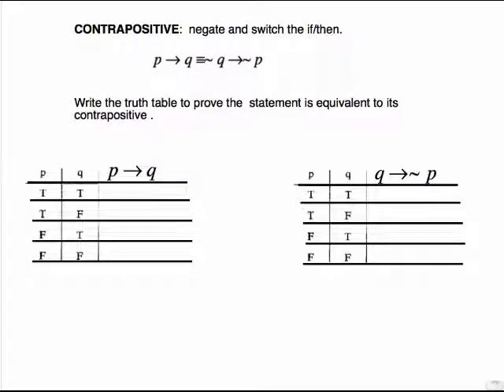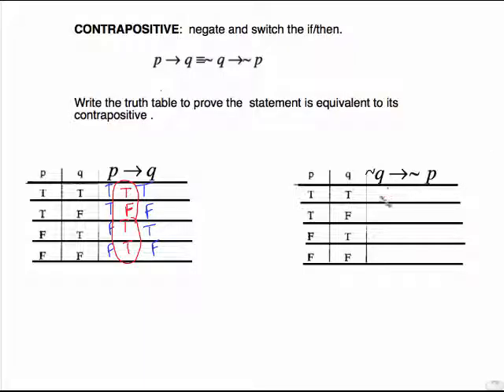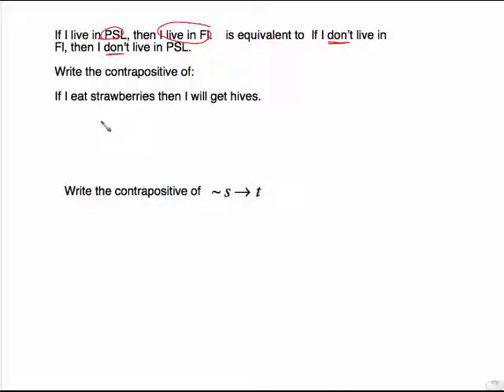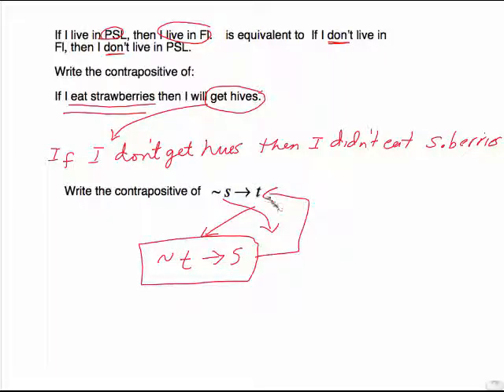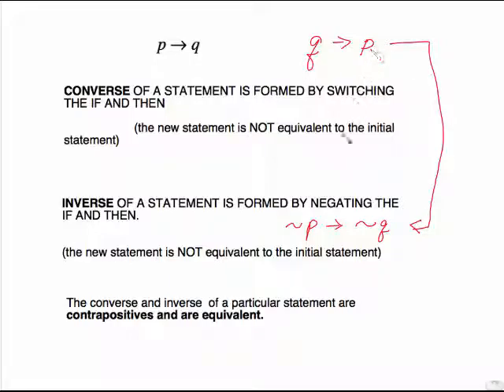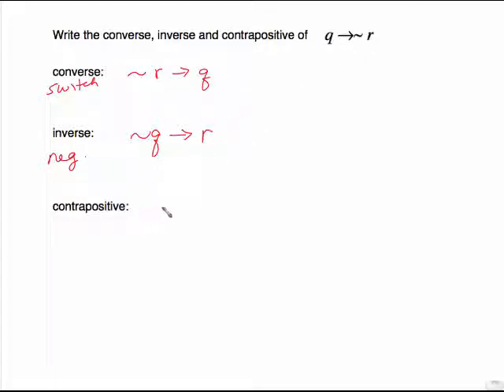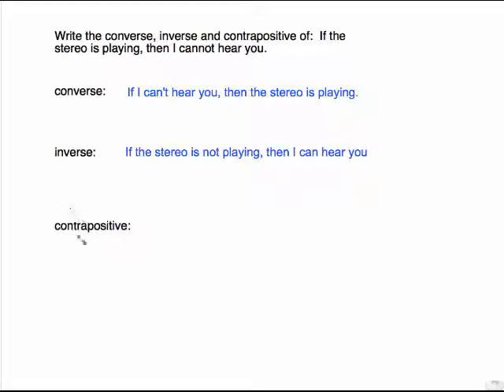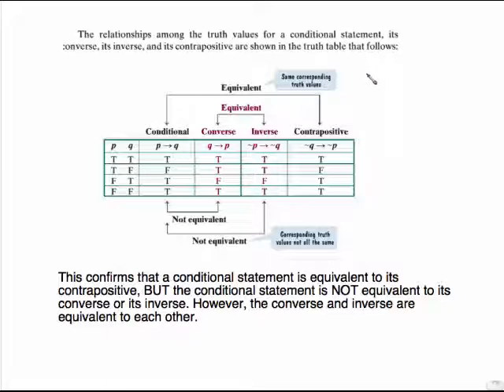MGF 2106 SECTION 3.5 EQUIVALENT CONDITIONAL STATEMENTS part 2